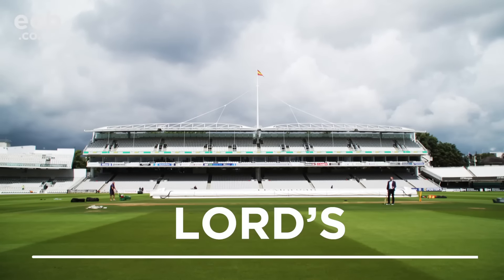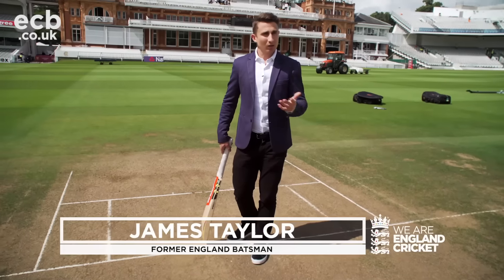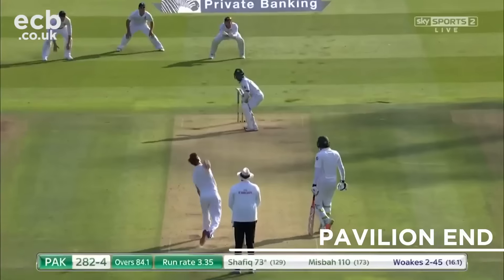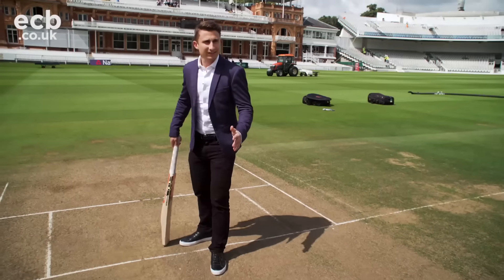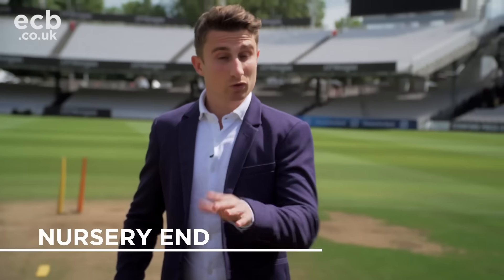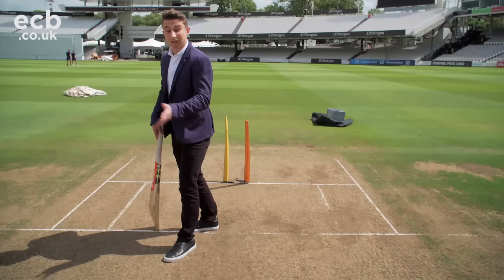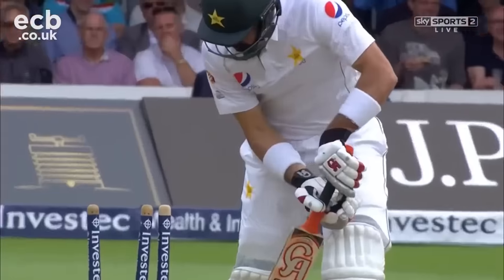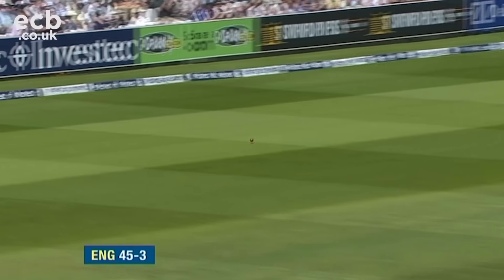Batting on the slope at Lord's - James Taylor explains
With an 8ft slope that runs from one side of the ground to the other, Lord's presents batsmen with a challenge.

Former England batsman James Taylor talks about batting at the famous venue where caught behind and lbw are a real threat.